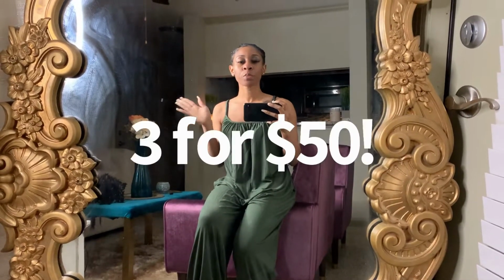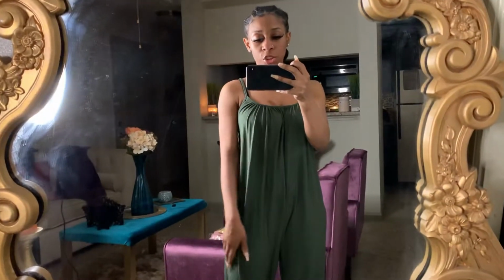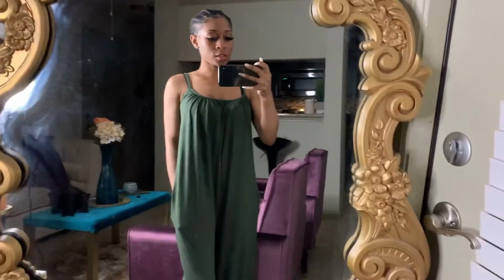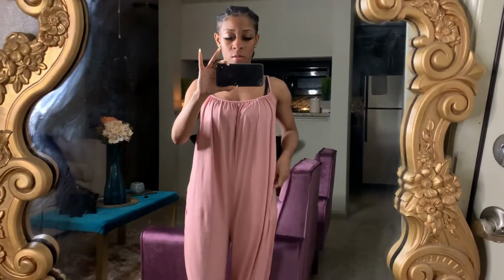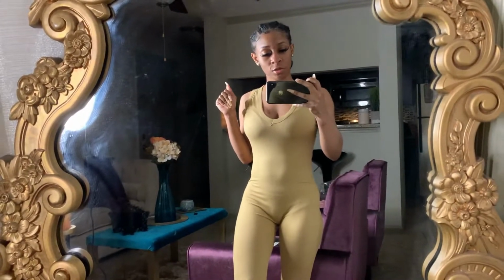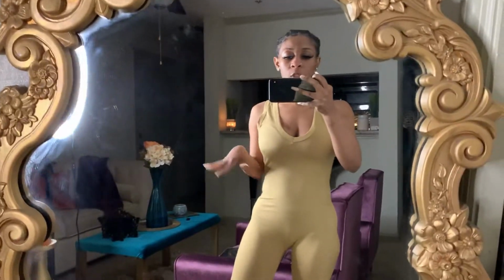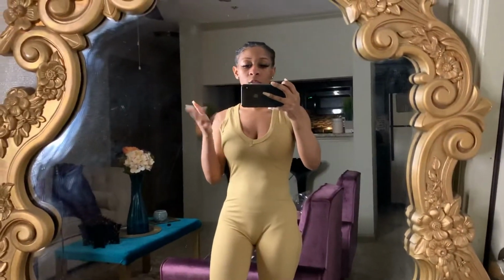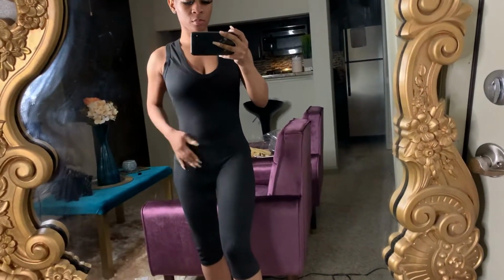MODNATION | TRY ON HAUL |3 FOR $50 NEW ARRIVALS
What’s Up Babes! Today we are doing  another  MODNATION Try On Haul! I decided to show you all some new lounge pieces I’m bringing to the 3 for $50 BUNDLE DEAL! You don’t want to miss this drop! Please leave feedback in the comments let me know your favorite piece?  ❤️

SHOP WITH ME and JoinTheNation by signing up with our VIP LIST!

SNAPCHAT ‣ Ndiastory